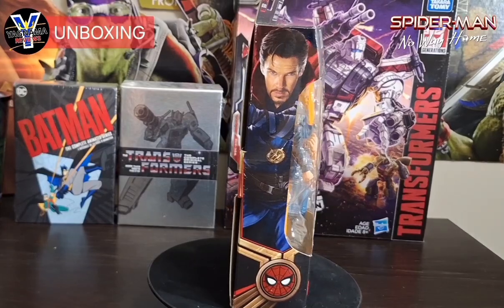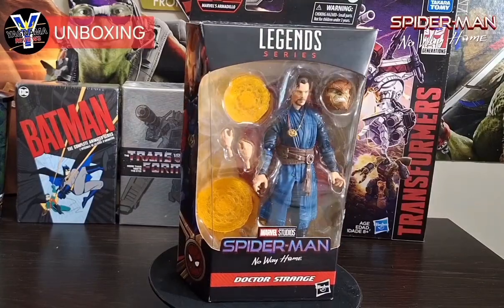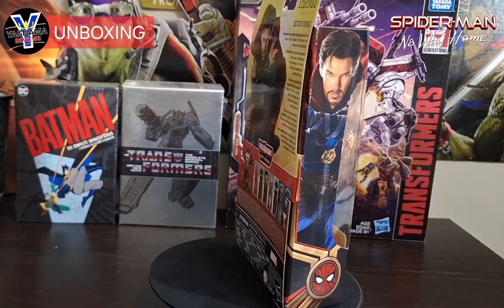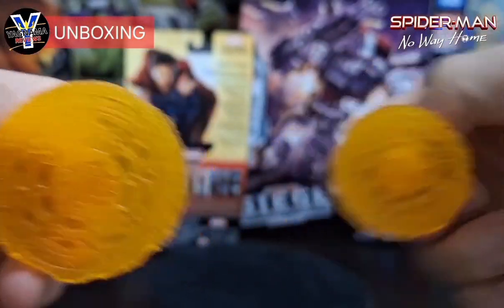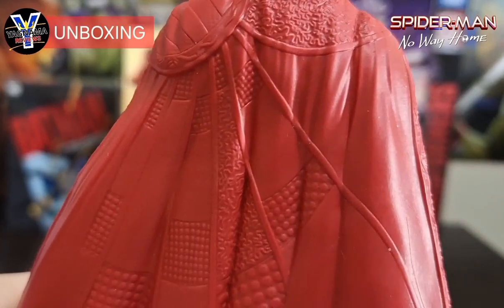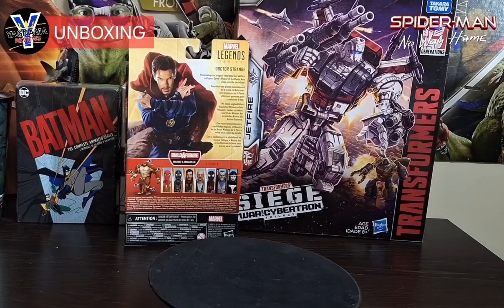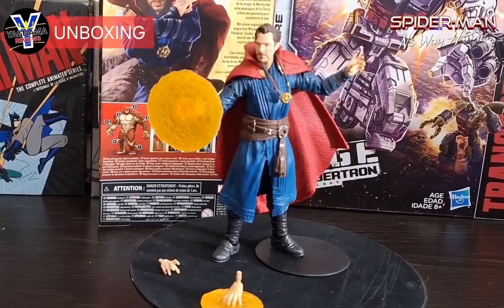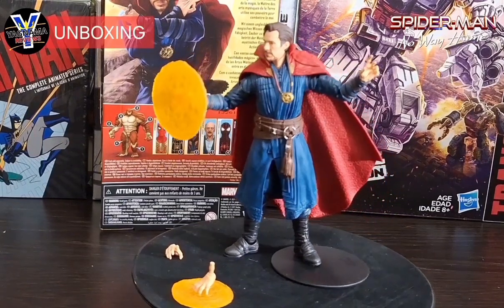Marvel Legends Spider-man No Way Home Dr Strange Review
Marvel legends
Spiderman No Way Home
Dr Strange MCU figure

Yagnama Figure Review
& Unboxing by KING Kansas